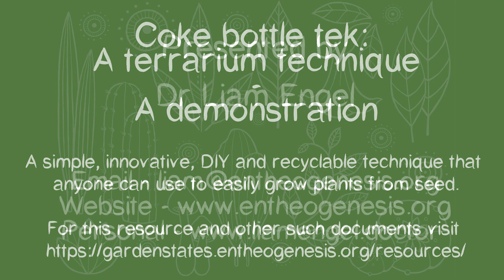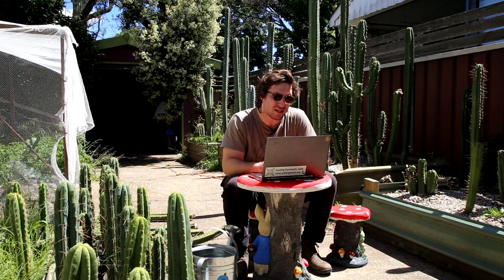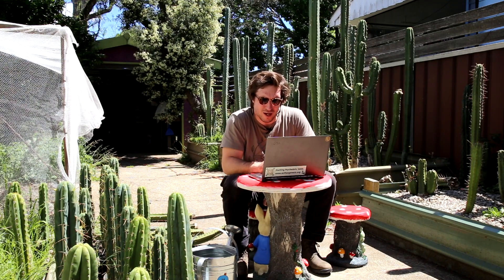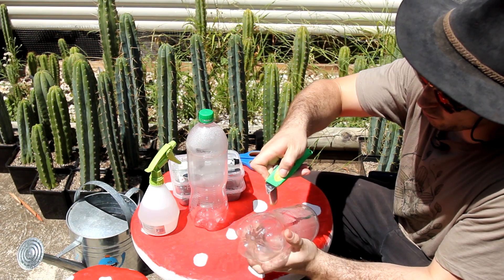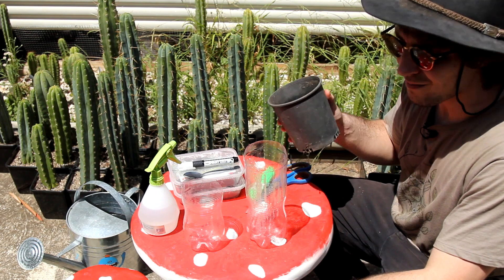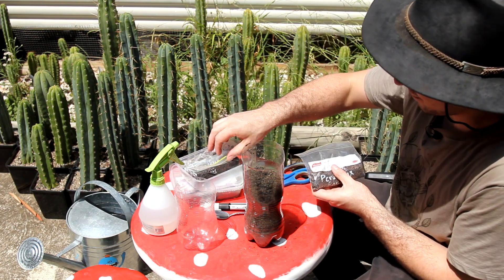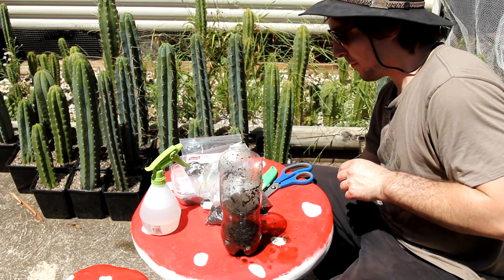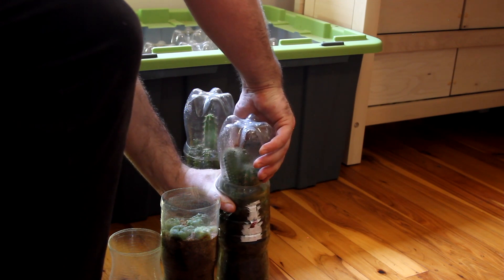Coke bottle tek: A terrarium technique - History and Demo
EGA’s new guide to the coke bottle terrarium technique documents a simple, innovative and recyclable way of growing plants from seed.

Coke bottle tek is a modification of the famous 'take-away tek', which uses plastic bottles for raising cacti and succulents from seed. Coke bottle tek is a set-and-forget technique, allowing plants to become more established with less human intervention, better preparing them for outdoor, in-ground environments and reducing the need for up-potting. Coke bottle tek also represents a more recyclable and environmentally friendly alternative to take-away tek.

Bio: Dr Liam Engel

Dr Liam Engel is an adjunct research fellow at Edith Cowan University’s School of Medical and Health Sciences, and a research officer at RMIT’s Social and Global Studies Centre. Dr Engel is a drug science communicator with interests spanning digital society, psychedelics, harm reduction and ecology. Liam is regular EGA contributor and propagates a variety of ethnobotanical plants, having a particular fondness for cacti.

About EGA
Entheogenesis Australis is a charitable, educational organisation established in 2004. We provide critical thinking and knowledge sharing opportunities on ethnobotanical plants, fungi, nature, and sustainability. Through our conferences and workshops, we aim to celebrate the culture, art, politics and community around medicine plants in the hope of better wellbeing for humankind and the planet.

Support
We're immensely grateful for your support of our botanical initiative. Entheogenesis Australis (EGA) is primarily a volunteer-run, charitable and educational organisation that is in need of economic support. EGA is a registered charity, if you’re able we urge you to consider supporting our work via our web